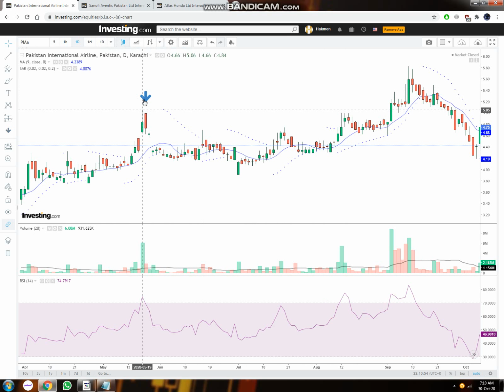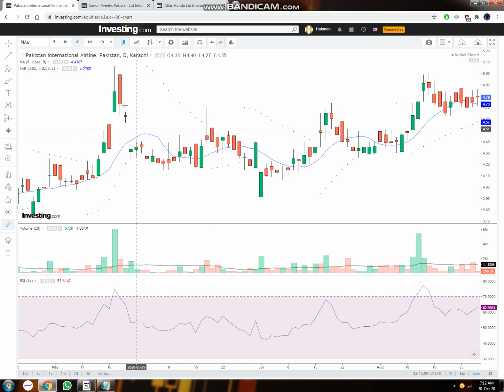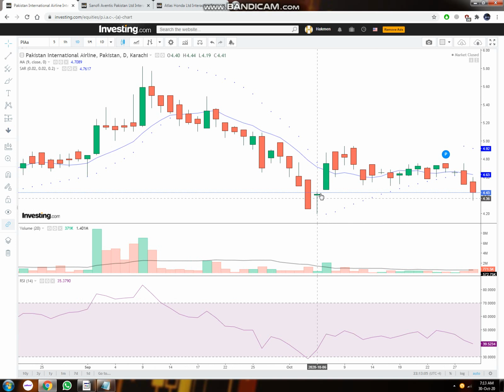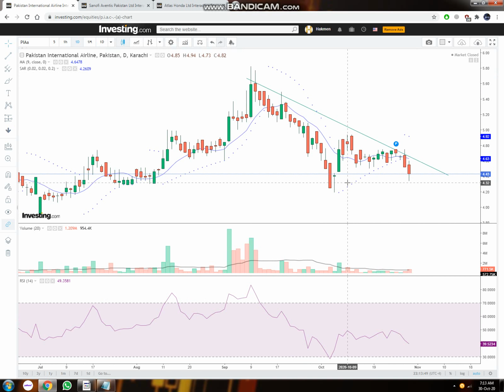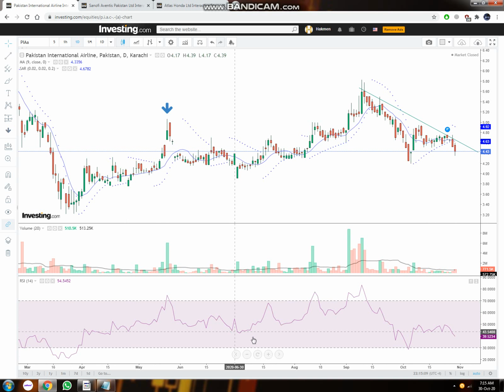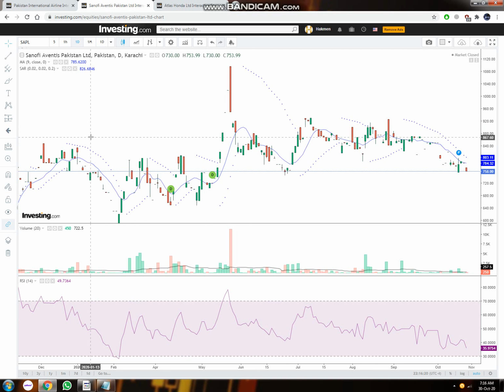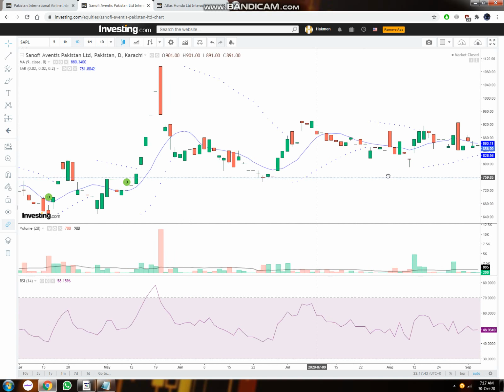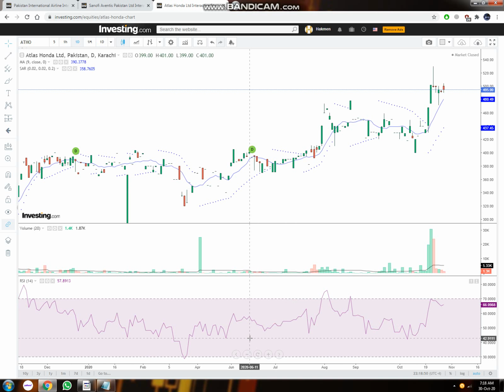How To Recognize A Bearish Reversal From Its Highest Point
Hello Guys,
In this video I am going to be showing you how to recognize a bearish reversal pattern at its highest level.For this purpose you have to use your indicators without indicators it is difficult to recognize and/or trade a side trend or recognize a bearish reversal patterns.You got to recognize the candlesticks patterns for this purpose which I have showed you in my previous videos.Predication about a certain stock or market is difficult but indicators help you in recognizing a bullish or bearish pattern up to some extent.In recognizing a bullish or bearish pattern you will also have to keep an eye on the external news as well.Lastly I want to mention that these videos are for educational purposes Any trade you make will be at your own risk.